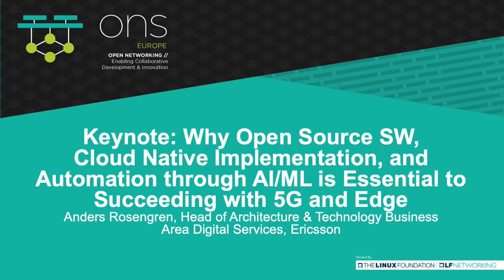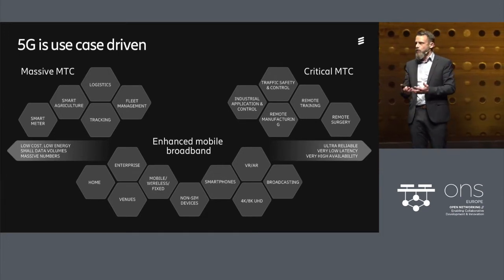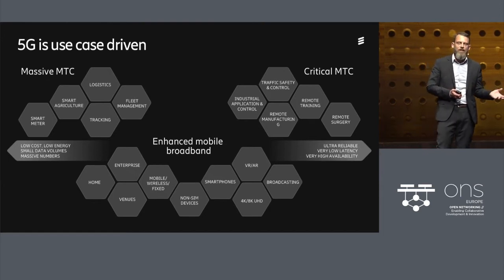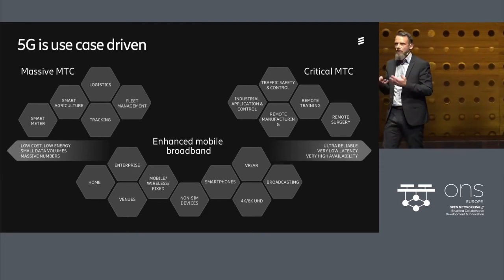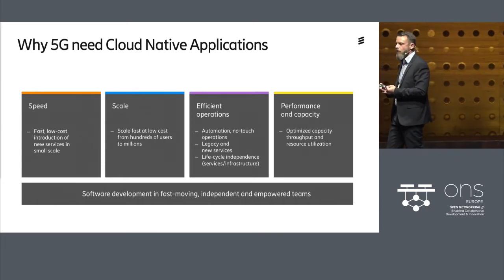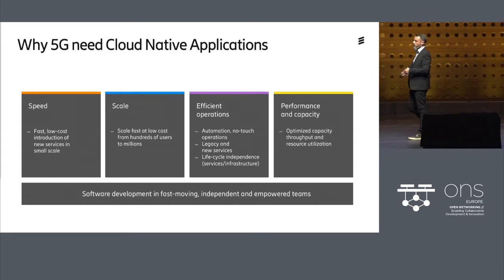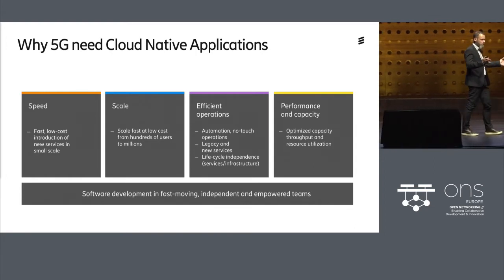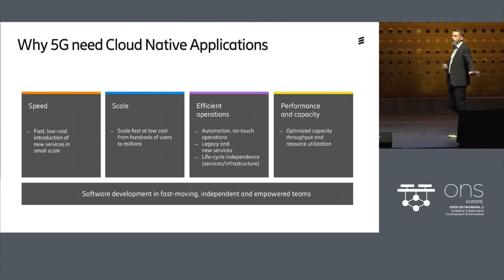Keynote: Why Open Source SW, Cloud Native Implementation, and... Anders Rosengren & Ciaran Johnston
Keynote: Why Open Source SW, Cloud Native Implementation, and Automation through AI/ML is Essential to Succeeding with 5G and Edge - Anders Rosengren, Head of Architecture & Technology Business Area Digital Services & Ciaran Johnston, NW Management Archit

This Keynote will explain why open source SW together with cloud native applications and cloud infrastructure is essential for the successful deployment of 5G and Edge. It will further describe how AI/ML influenced automation is supporting service creation, service assurance and service delivery and why this is also key for efficiently delivering 5G services over edge infrastructure.